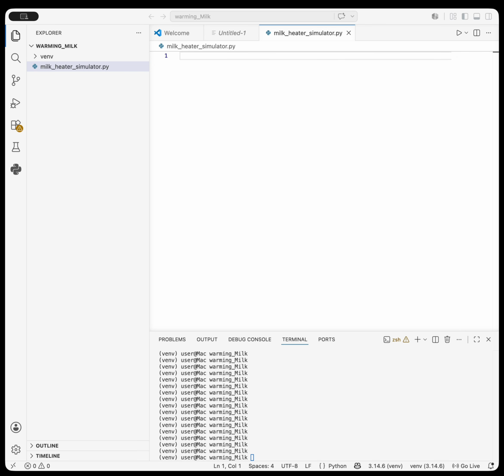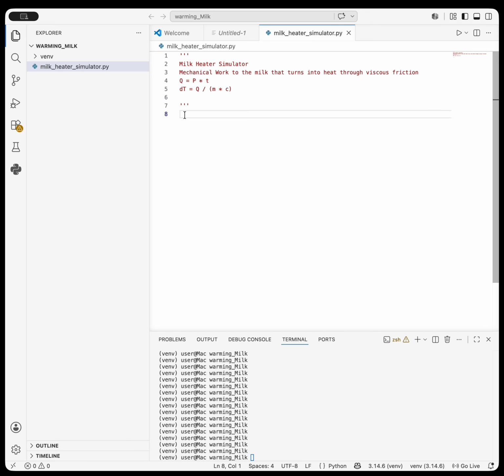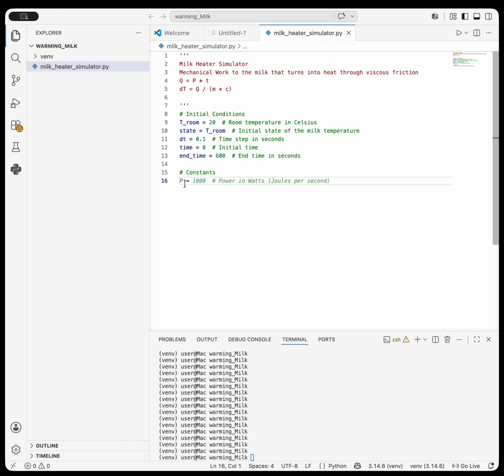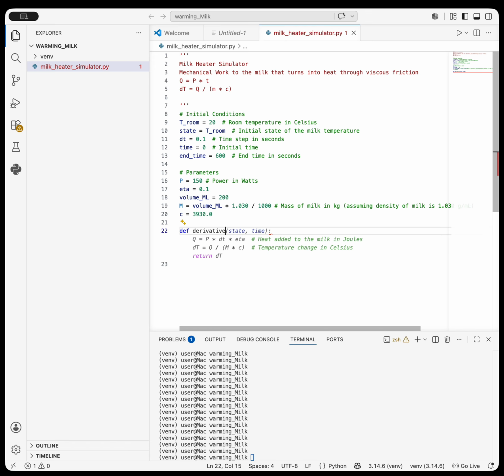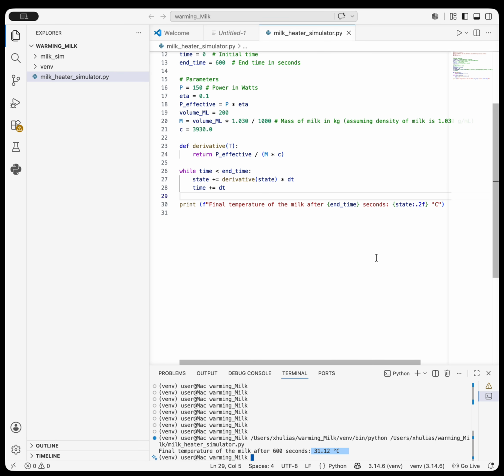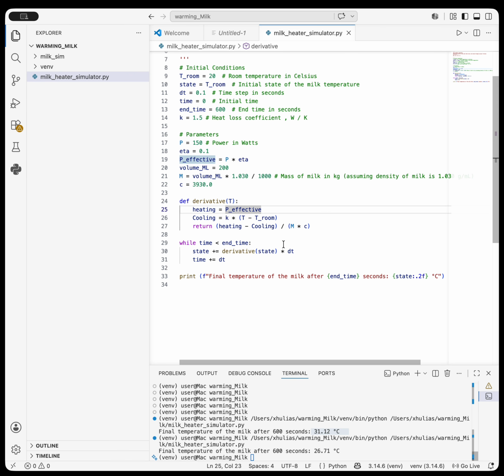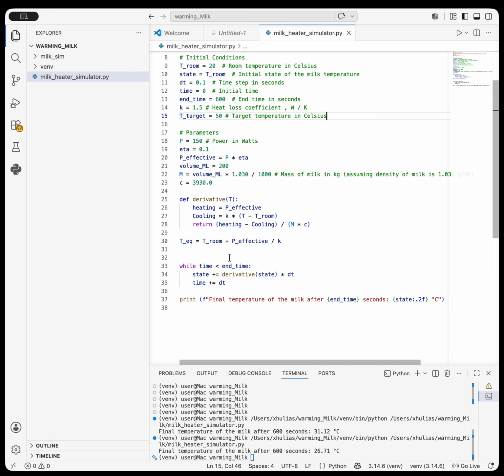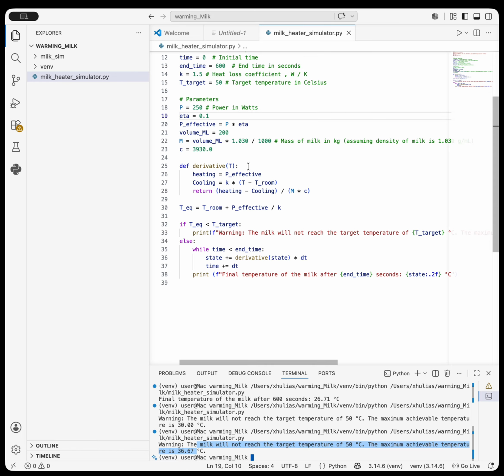Can a Mixer Actually Heat Milk?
Buil a small simulator to find out if i could heat up my milk with a mixer, because sometimes out of laziness choosing the shortest path becomes the longest.